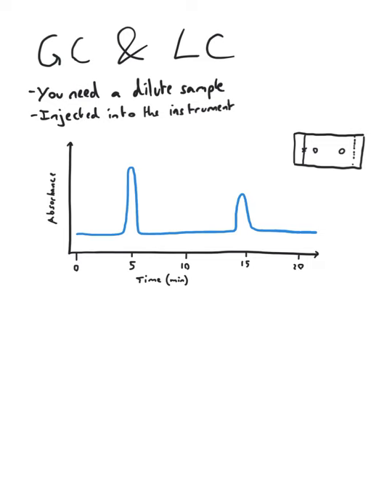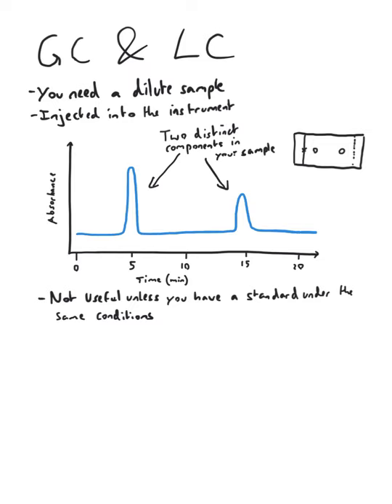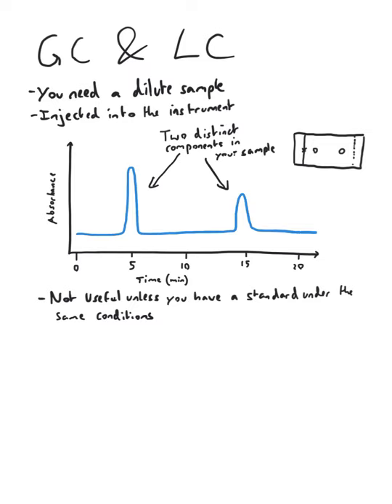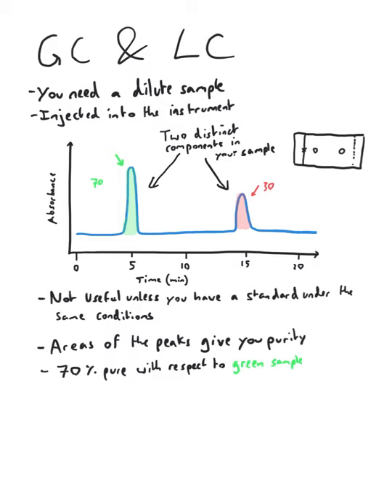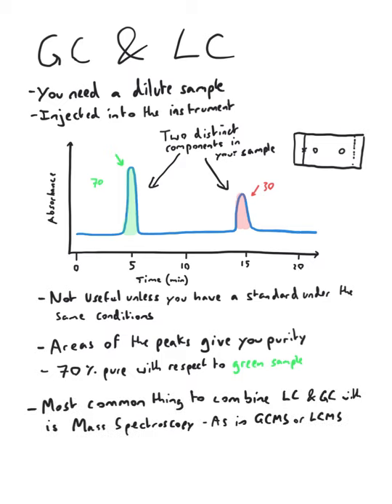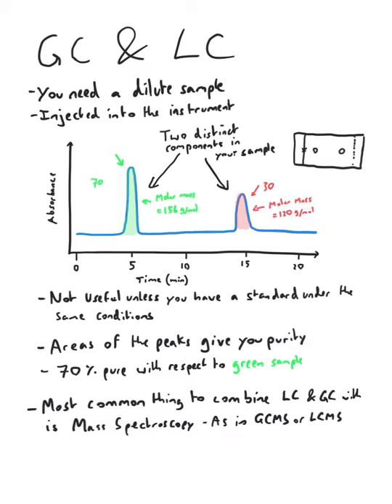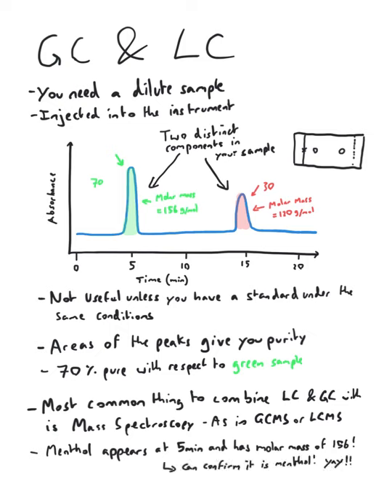Gas & Liquid Chromatography Explained | GC, LC, Retention Time & GC-MS Basics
Understand how gas chromatography (GC) and liquid chromatography (LC) separate and analyze chemical mixtures.

This video breaks down the principles of chromatography, how to interpret a chromatogram, and how GC and LC are used in quality control and chemical analysis. It also introduces the powerful combo of GC-MS/LC-MS, which identifies compounds based on their retention time and molecular mass.

Topics Covered:
• Injection & separation process
• Retention time and what it tells you
• How to read a chromatogram
• Determining purity from peak area
• How GC-MS and LC-MS identify unknowns

Great for organic chemistry students, lab workers, and anyone learning analytical chemistry.